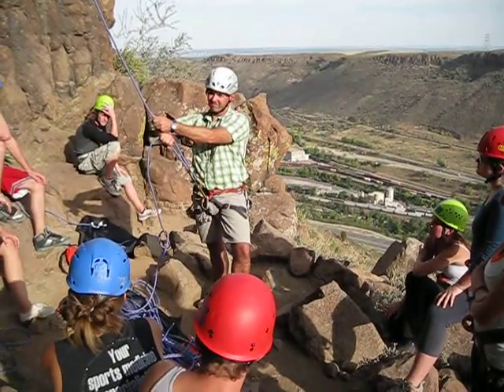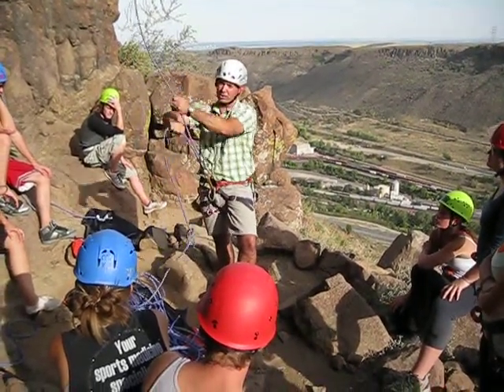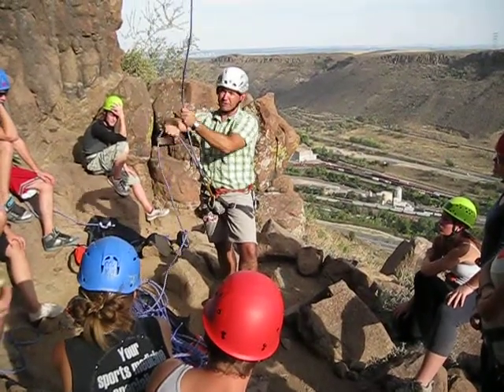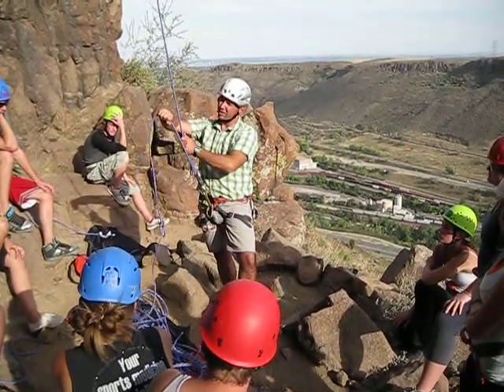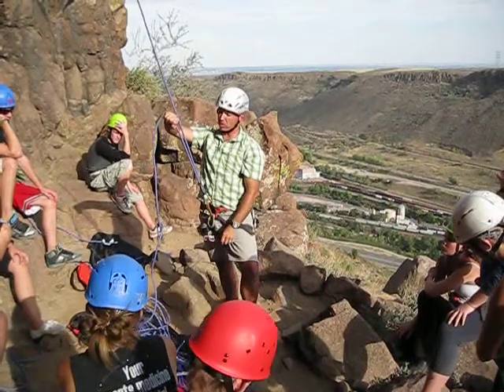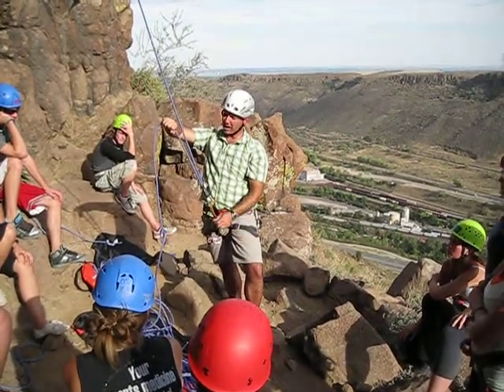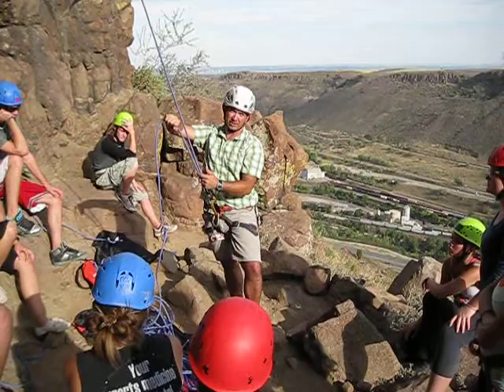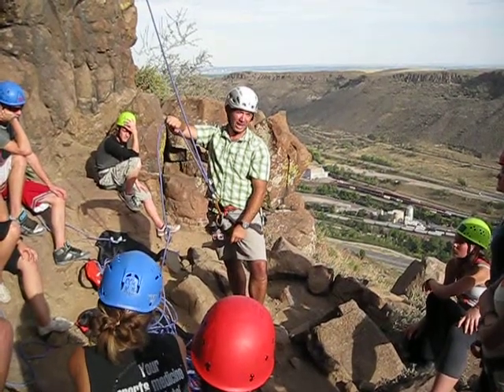Colorado Christian University - Belaying for Rock Climbing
See sound belay technique for basic rock climbing explained and demonstrated by Prof. Nate Bondi.  Prof. Bondi is AMGA SPI-certified and holds a Masters degree from Philadephia Biblical University. There are many great climbing areas close to the CCU campus.